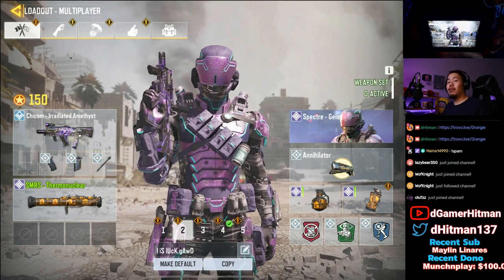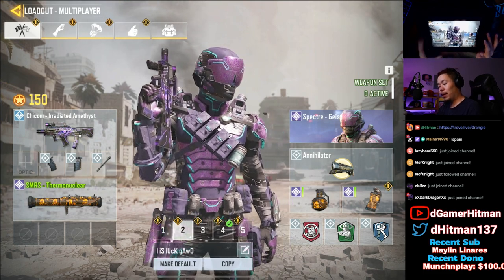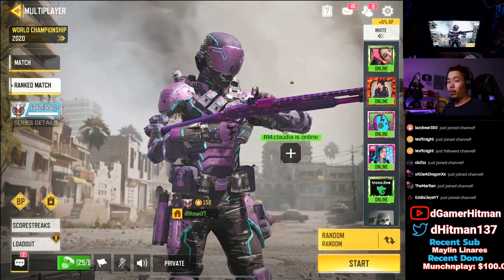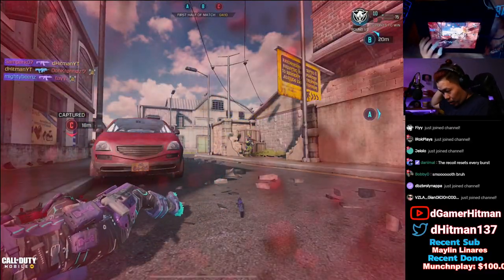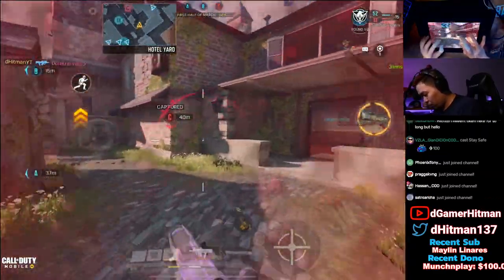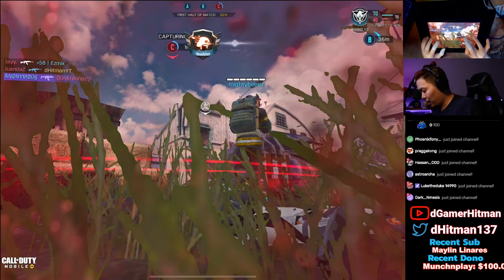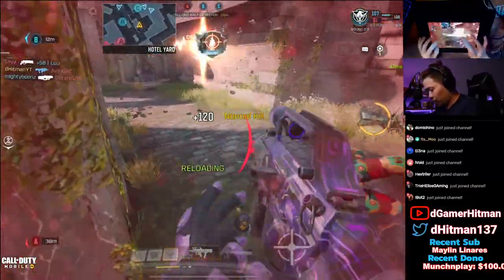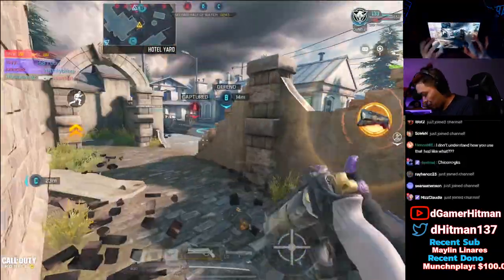The Chicom is SECRETLY GOOD in Call of Duty Mobile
Today on Call of Duty Mobile, We try out the chicom in Legendary Rank, It is Surprisingly Good .

Or @dHitman137

Thanks

Hitman Out!